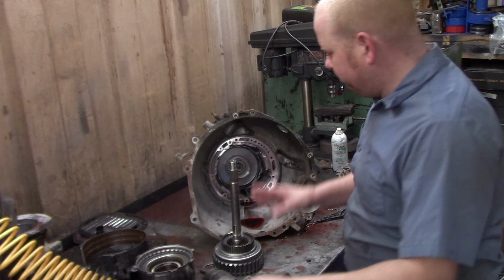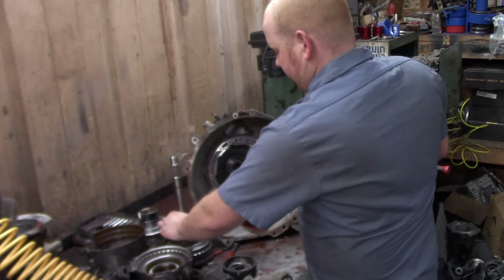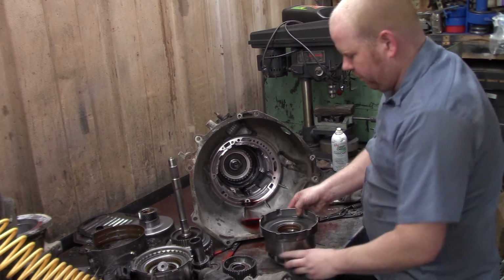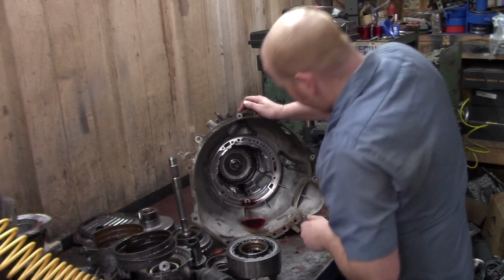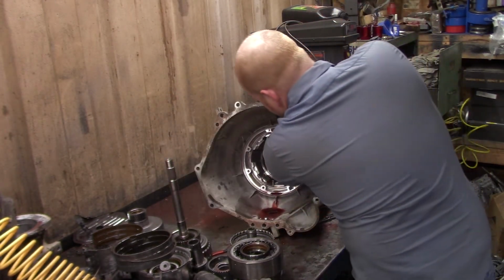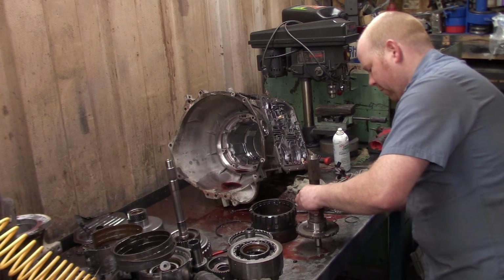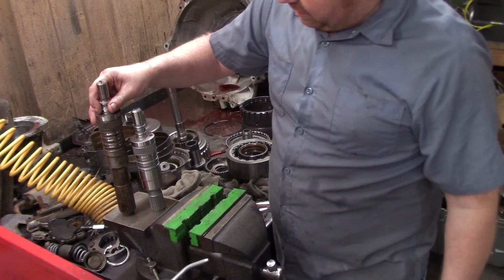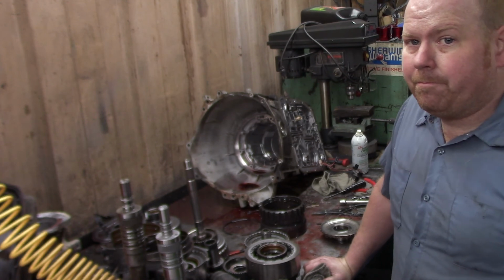Part 2: 4R70W to Dana 20 swap from Manual trans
Sorry battery died. Continuation of previous vid. Have a customer with an older bronco with a 302 and stick shift, who wanted to do an auto conversion with overdrive. After many chats between us, we ended up going with a 4R70W removed from a 96-97 ford Explorer. It was chosen because 96-2002 explorer with the 5.0L bellhousing and starter are correct for his engine. They have the old style 2 bolt starter and the bell pattern works with 5.0L, 4.9L, and some 5.8L engines. It does not matter if you use a RWD or 4x4 as the output shaft and adapter housing will be changed. Advance adapters makes a nice kit to make the swap pain free as possible.